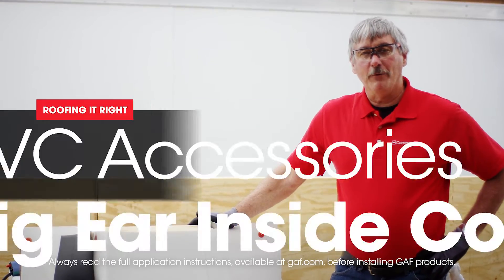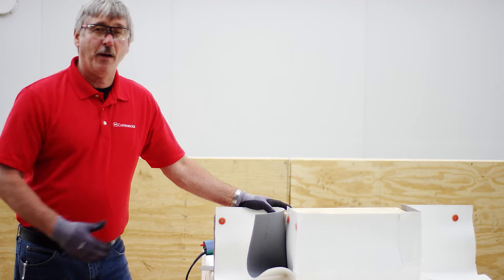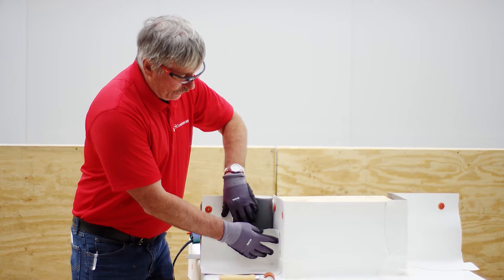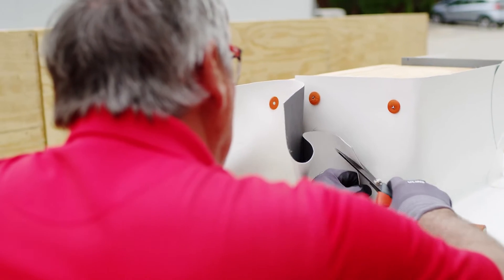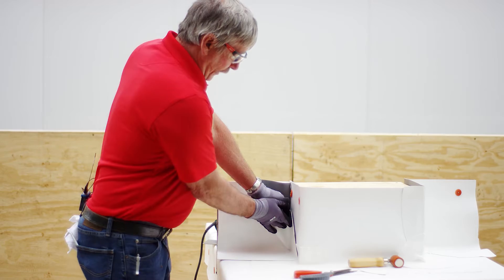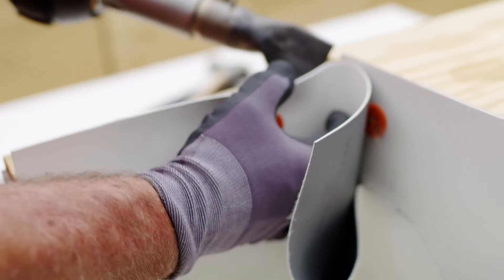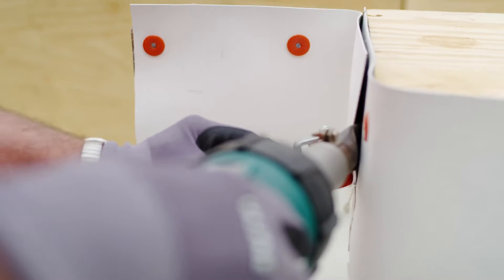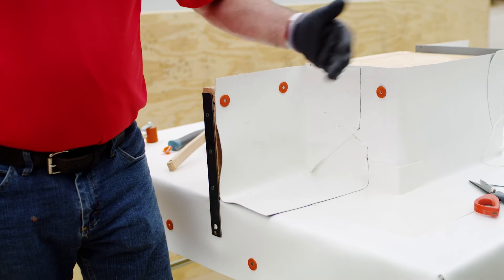Installing a PVC Pig Ear Inside Corner | GAF EverGuard® | Roofing it Right with Dave & Wally by GAF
Dave and Wally show us how to properly hand weld a PVC Pig Ear Inside Corner, describing physical and visual differences from welding the same product in TPO. GAF's Roofing It Right series "PVC Commercial Roofing Products" features Dave & Wally talking through the considerations and installation techniques of PVC roofing membrane and accessories.